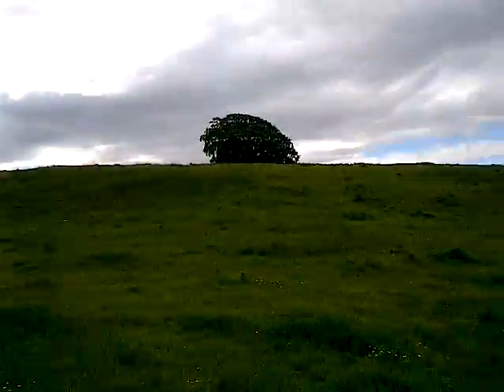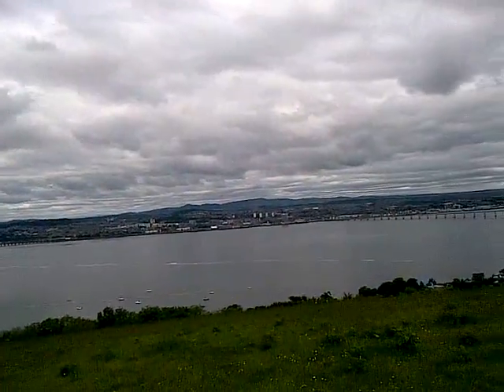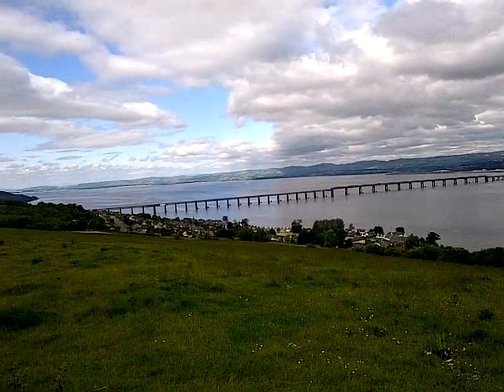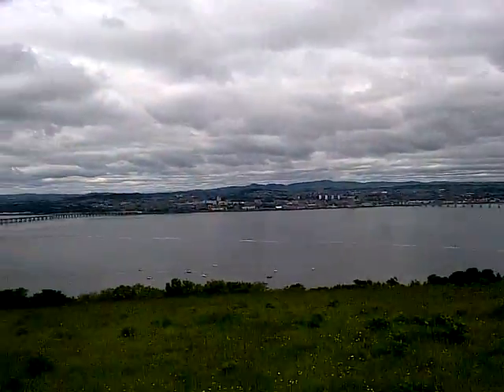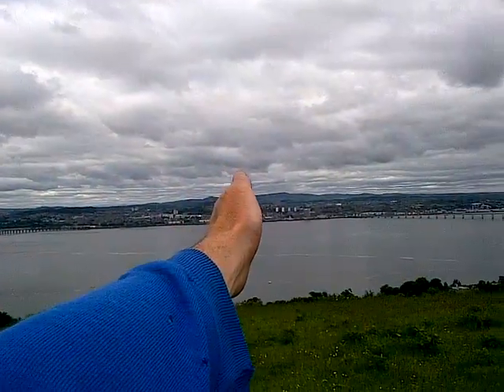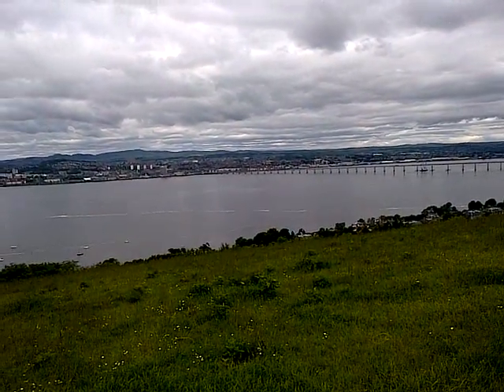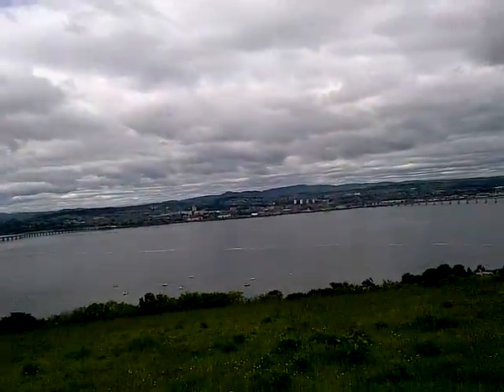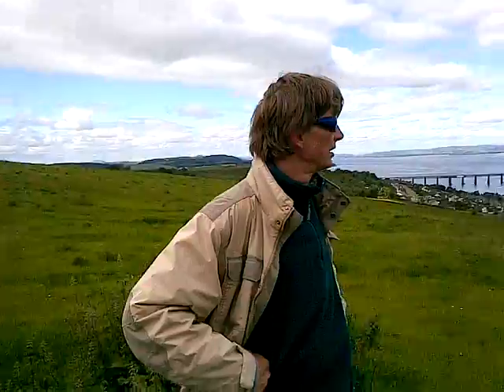Chat at Woodhaven launch area :-)